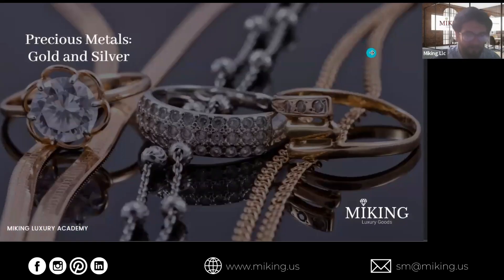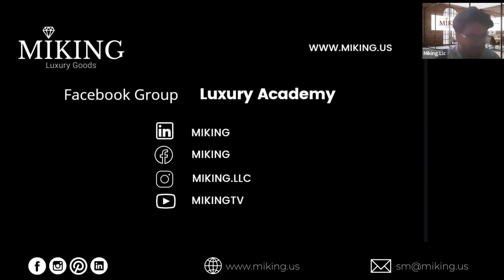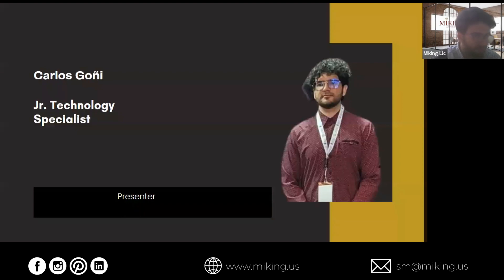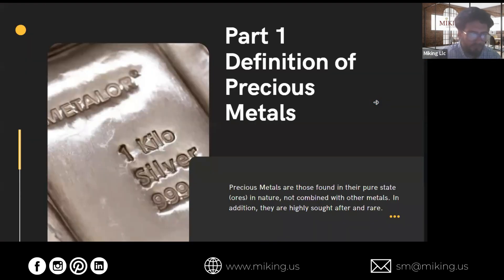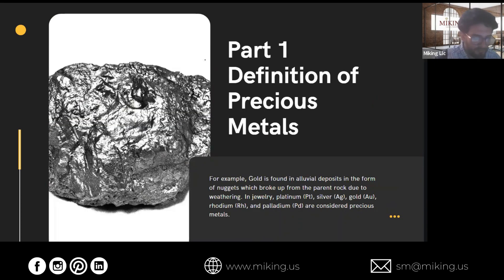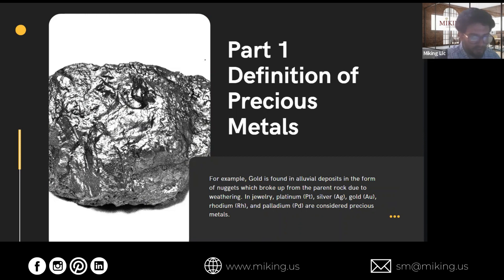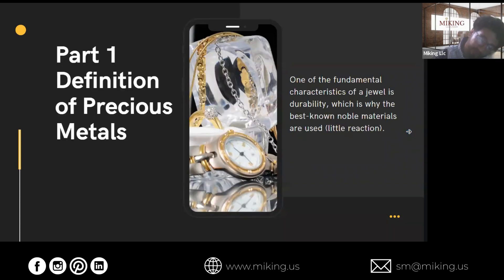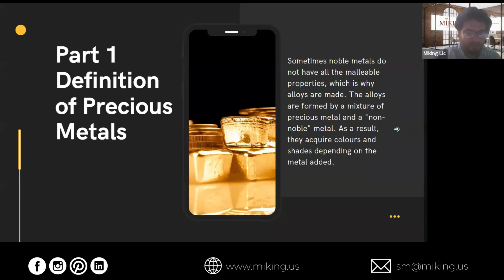Precious Metals: Gold and Silver Part 1 | MIKING Luxury Goods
Precious metals are naturally occurring elements, often found in a pure state, and are highly valued due to their rarity. For instance, gold is commonly found in alluvial deposits as nuggets, which are separated from their original rock through weathering processes. In the jewelry industry, common precious metals include gold (Au), platinum (Pt), silver (Ag), rhodium (Rh), and palladium (Pd). These metals are prized for their durability, a key factor in jewelry making, due to their resistance to reactions. However, because some of these metals are not always easily workable, they are often alloyed with less noble metals to enhance their properties, such as malleability and color variations depending on the added material.